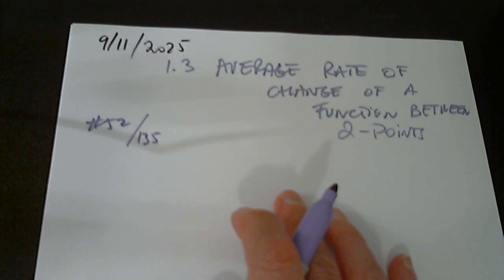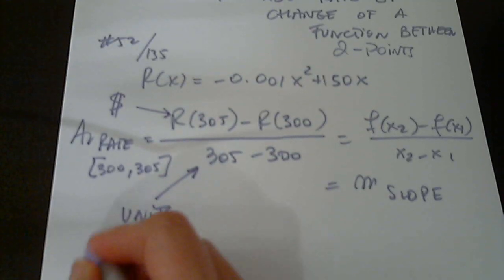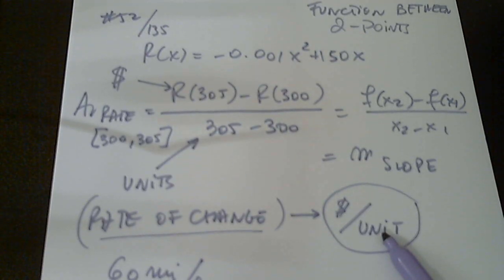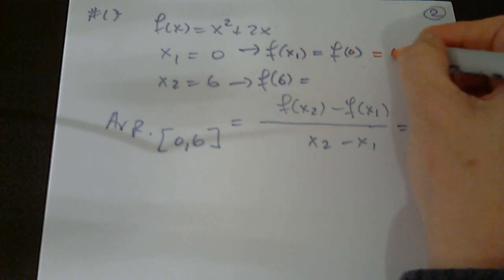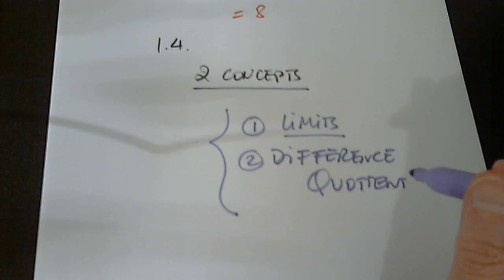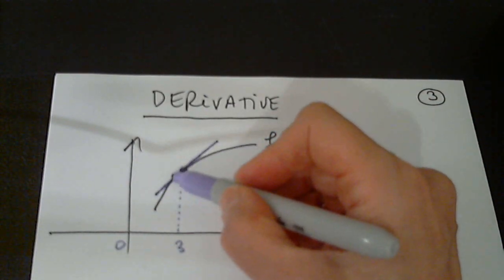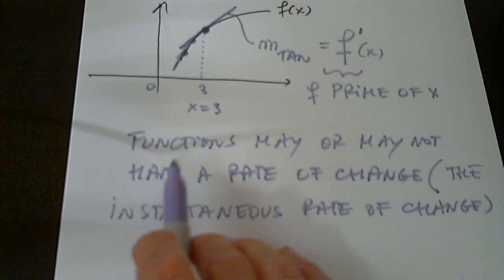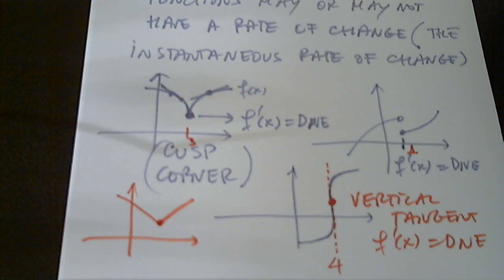MAT 230 SEPT 11 PART 1